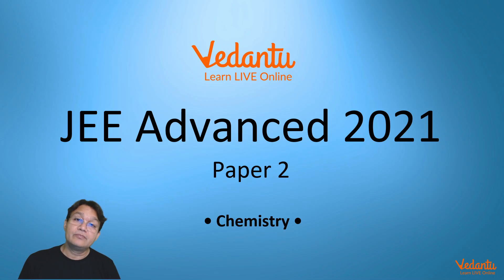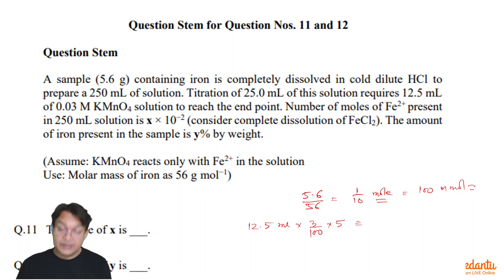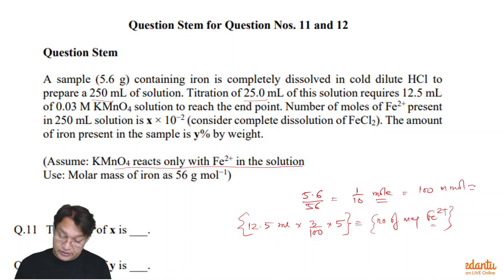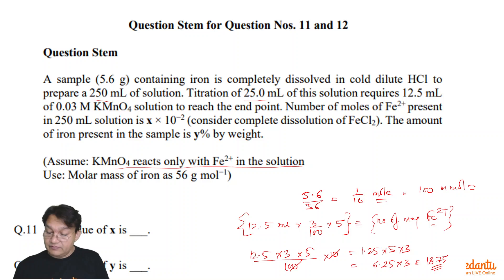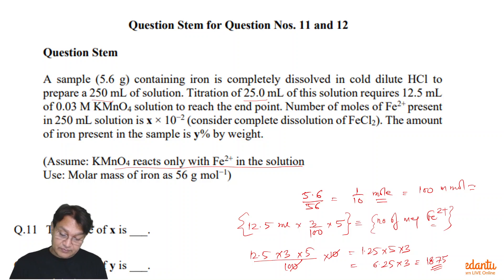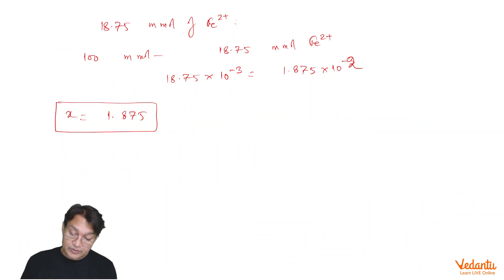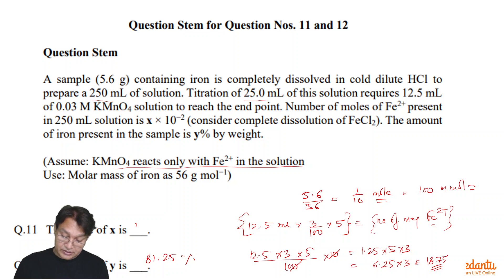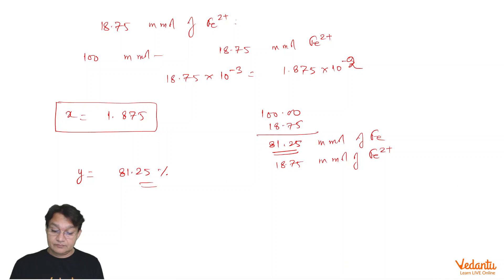JEE Advanced 2021 Paper 2 Chemistry Solutions ( Q-11 & 12) | Vedantu